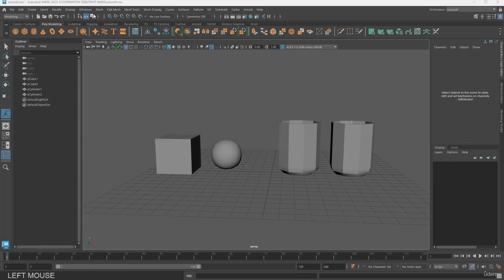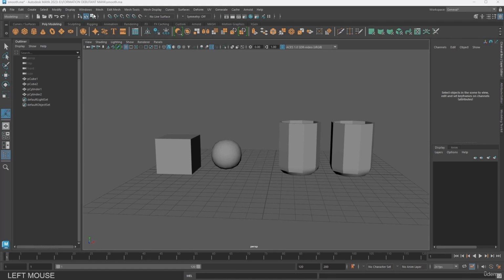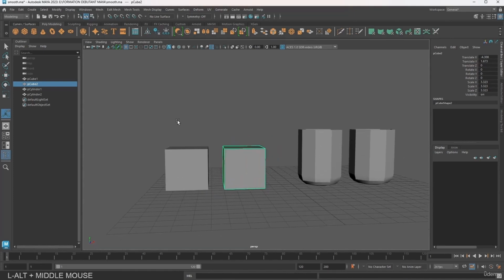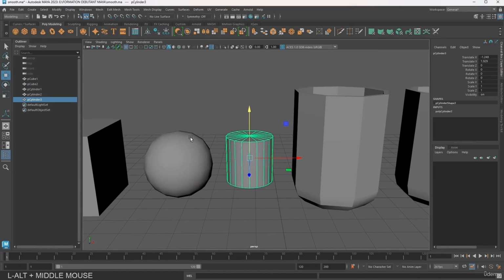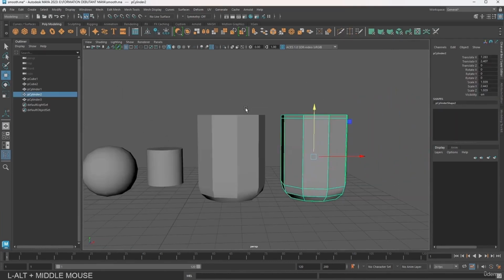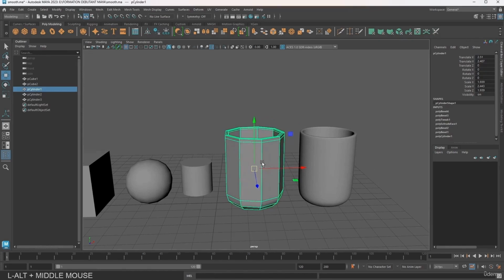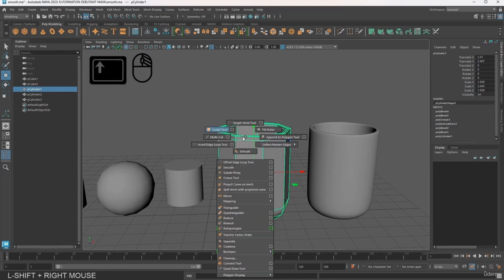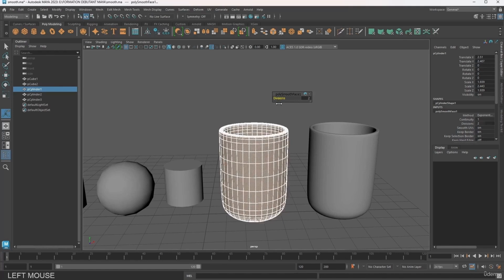20 Smooth tool